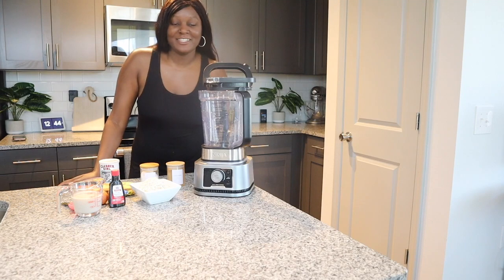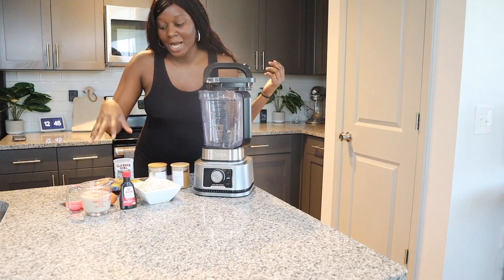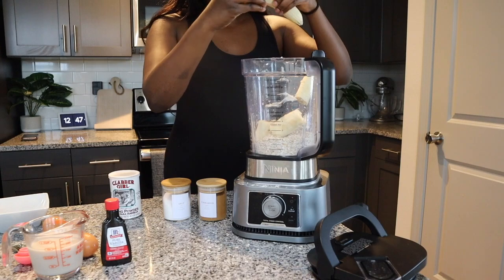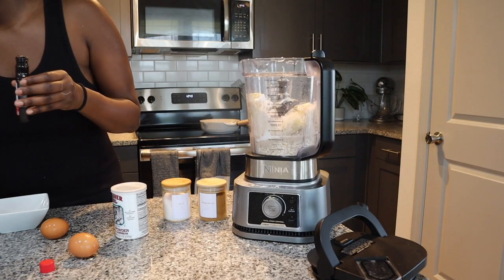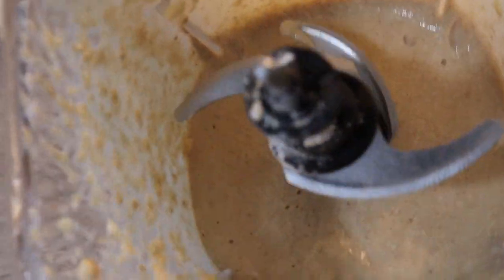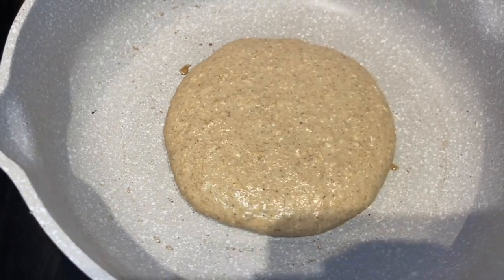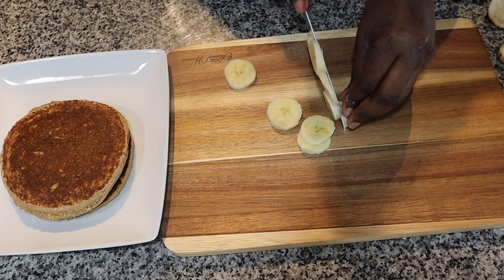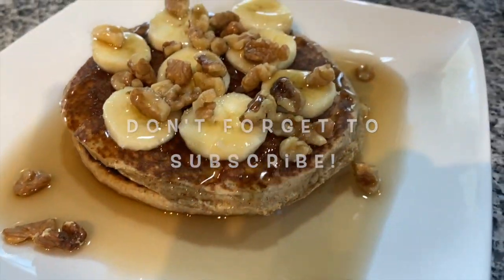BANANA OATMEAL PANCAKES | EASY & HEALTHY BREAKFAST / MEAL PREP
Hey everyone! Today I will be showing you how I make my favorite banana oak pancakes.

Banana oatmeal pancakes are a healthy, satisfying, easy, family-friendly breakfast. My banana oak pancakes are made right in the blender! Theses fluffy pancakes are gluten free, dairy-free, and contain no flour or added sugar.  An easy to make pancake recipe made with real, simple ingredients!

Here is my Ingredients.

2 medium ripe bananas (More brown spots the better)
2 eggs
1/2 cup unsweetened almond milk
1 teaspoon vanilla extract
1 teaspoon banana extract
1 ½ cups rolled oats
2 teaspoons baking powder
½ teaspoon ground cinnamon
½ teaspoon cinnamon sugar
¼ teaspoon salt
Avocado oil, for cooking. " olive oil or coconut oil"